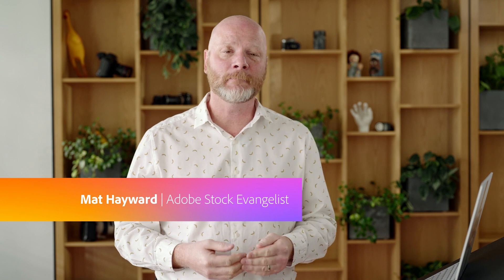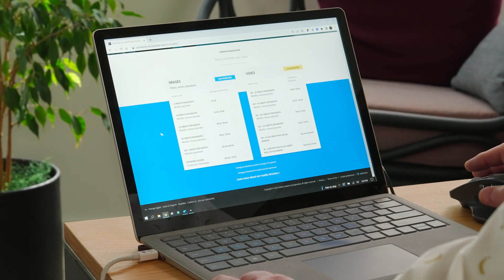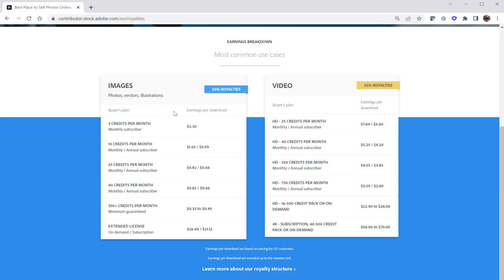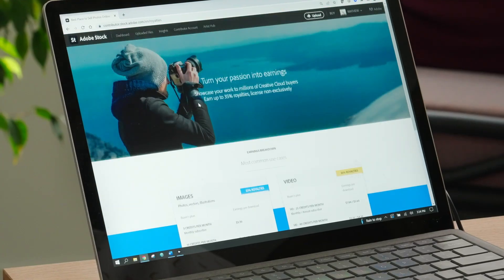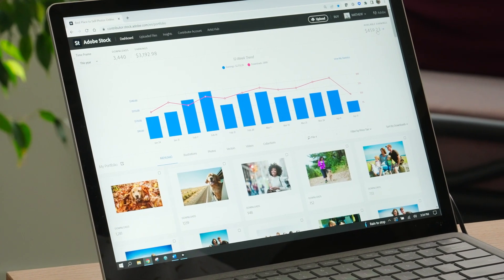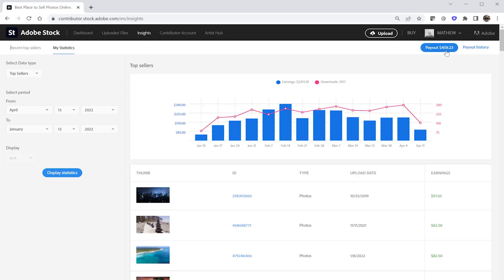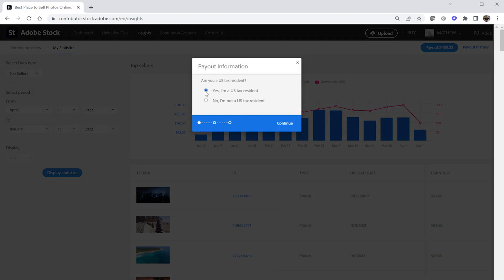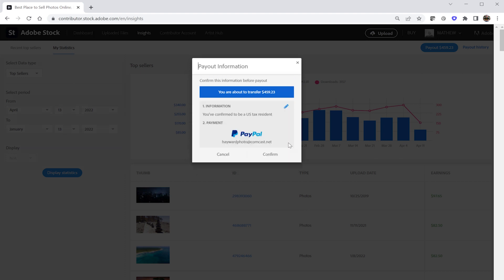Quick Class 9 of 10 | Request Payment and Upload Tax Forms Via the Portal | Adobe Creative Cloud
Check out this Quick Class to learn how Adobe Stock royalties work and how artists can go about getting paid via the Contributor portal. Adobe Stock Evangelist Mat Hayward walks you through royalty structures, minimum payments, payment partner options, tax forms, and more.

Chapters:
00:00:19 - Royalty structure and customer plans
00:00:58 - Guaranteed minimum payments
00:01:26 - Payment partners and the tax form
00:02:00 - Steps for getting paid